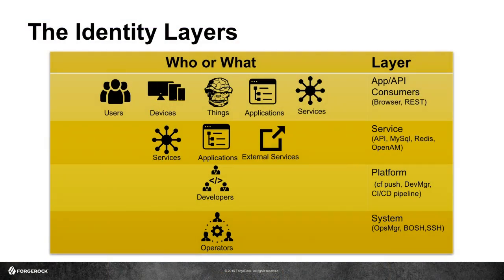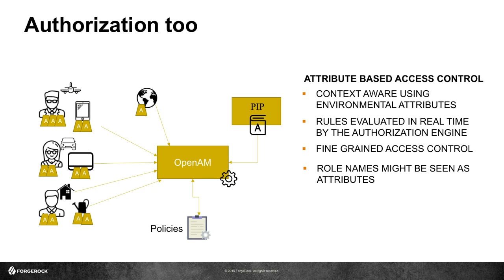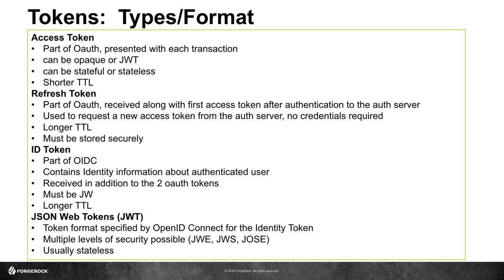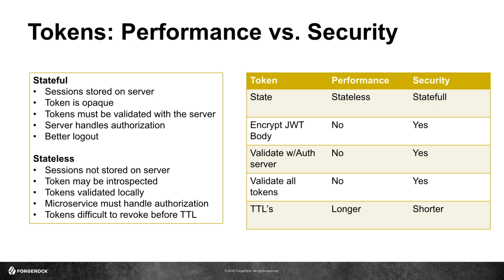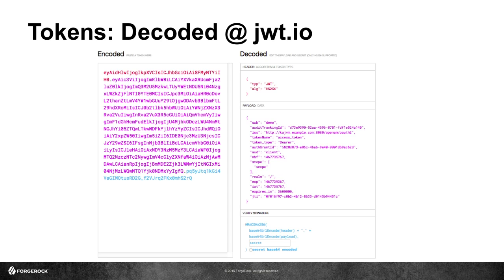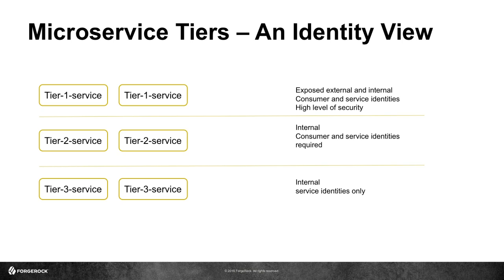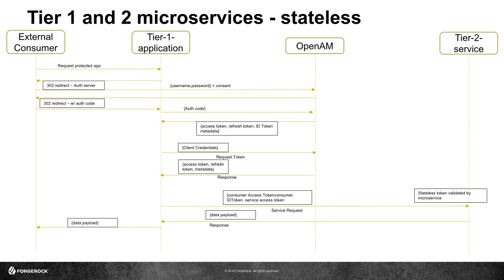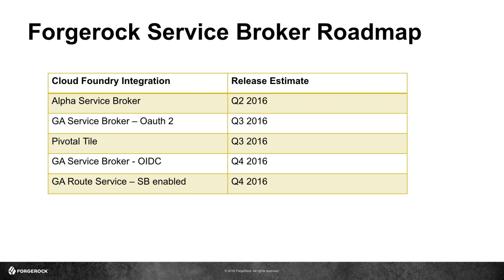An authentication and authorization architecture for a microservices world — David Ferriera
Microservices architecture elevates the challenges for Authentication and Authorization management. When a single frontend request can result in many backend microservices calls, it is important to balance security and performance. ForgeRock provides a standards-based blueprint that provides a flexible solution for making these choices while protecting your Cloud Foundry services end to end.

SpringOne Platform 2016
Speaker: David Ferriera; Director, Cloud Technology, Forgerock